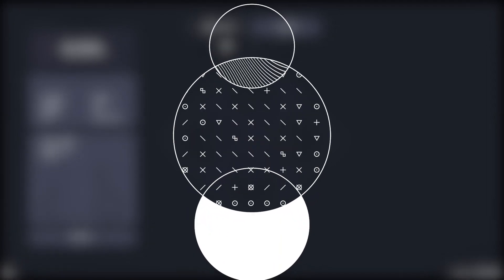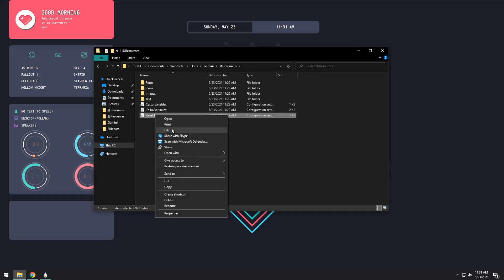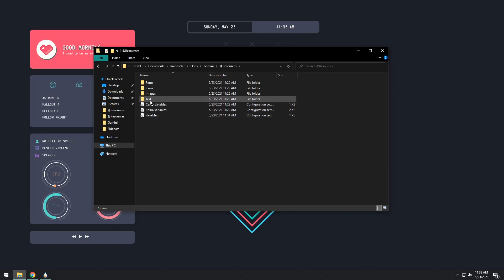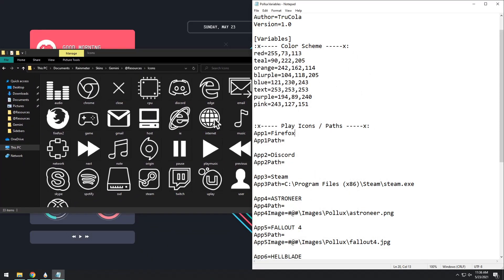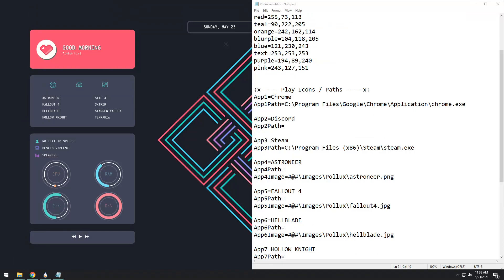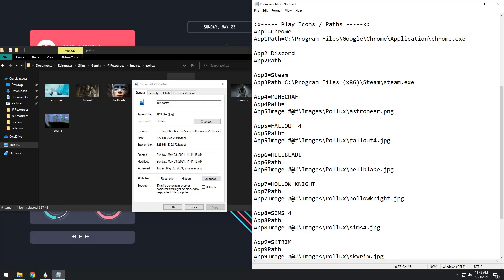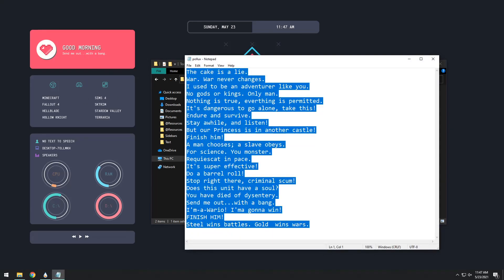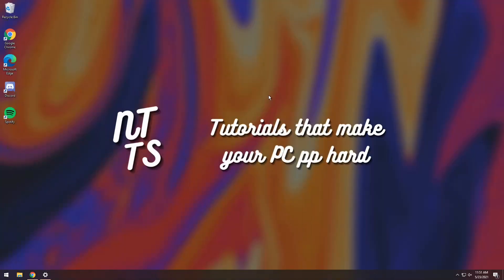Work and Play Gemini Rainmeter Skin Showcase and Installation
Differentiating between working on your pc and playing games on your PC is hard. With the Gemini suite rainmeter skin, not only can you customize it to fit your gaming needs, but you can also switch over to a productivity mode that follows a more muted color scheme and changes the shortcuts to whatever your heart desires. With a greeting, a shortcut section, computer statistics panel, and media control, the Gemini suite is one of the best colorful yet dark rainmeter skins I've seen so far.

Oh yeah, also the transparent taskbar is sick as well ;)

TIMESTAMPS
00:00 - Install
12:07 - Uninstall